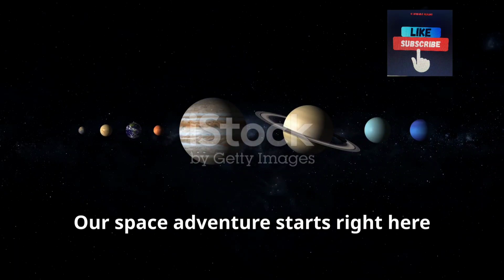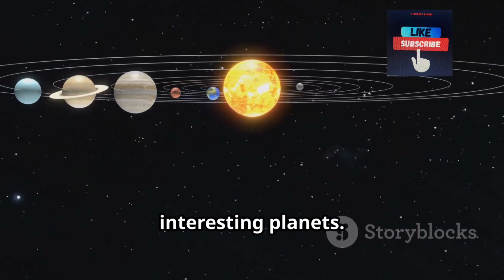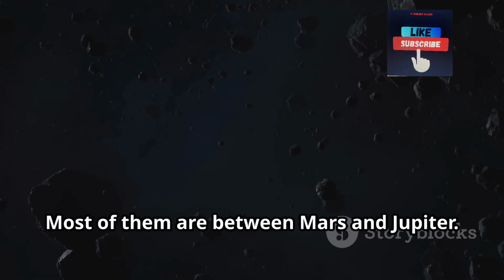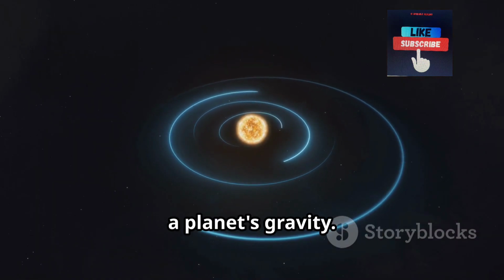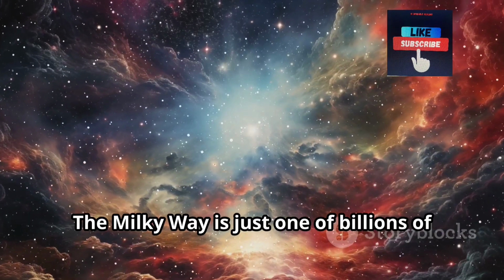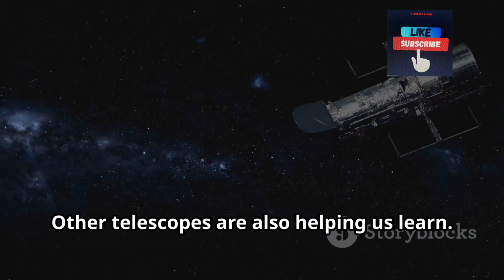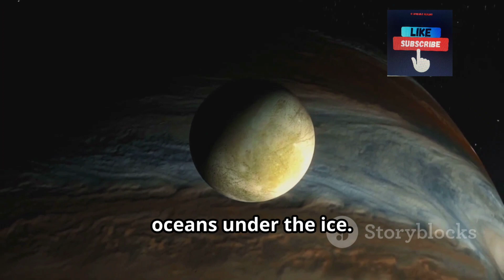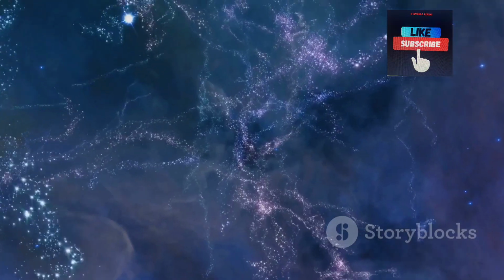"Exploring the Wonders of [Planet Name]: Everything You Need to Know!"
Join us on a mesmerizing journey through the cosmos in "Exploring the Universe: From Our Solar System to Distant Galaxies." This captivating video takes you from the familiar planets of our solar system to the groundbreaking discovery of exoplanets and the vastness of distant galaxies. With stunning animations, insightful interviews with renowned astronomers, and archival footage from historic space missions, we unravel the evolution of our understanding of the universe. Discover the latest advancements in space telescopes and the exciting prospects of finding habitable planets. Narrated in the soothing voice of David Attenborough, this educational experience aims to ignite your curiosity and highlight the importance of space exploration in expanding our knowledge.